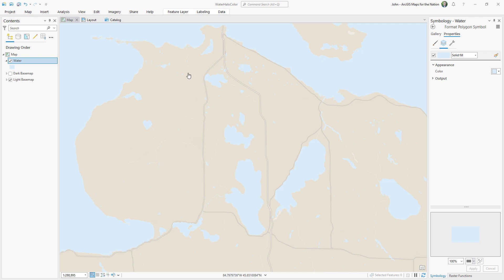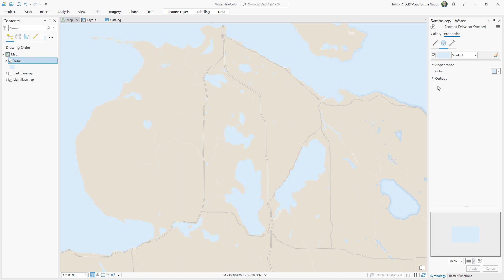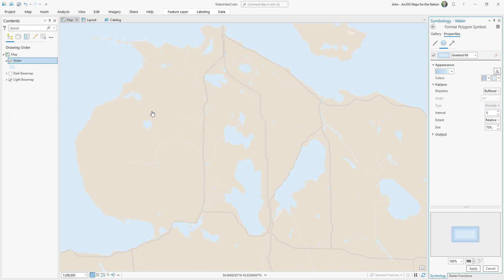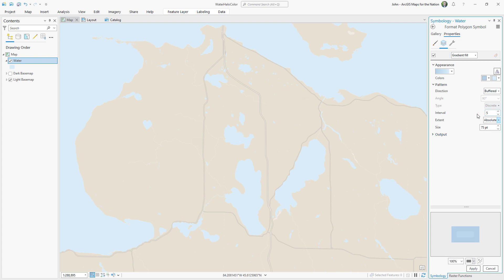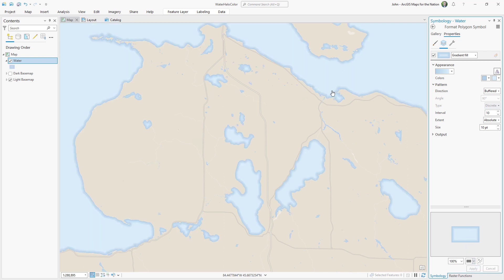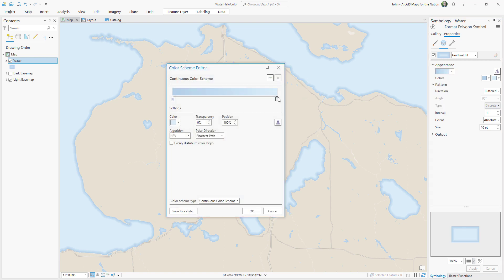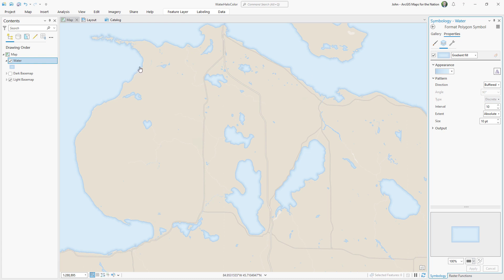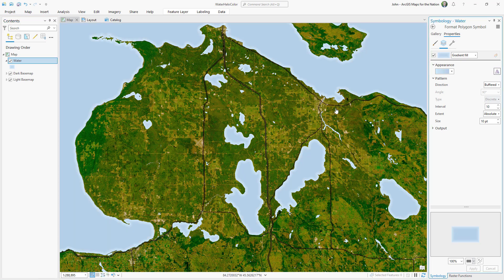One Minute Map Hack: Water Halo Color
How do you choose whether to use a light or dark coastal halo effect for your water features? Generally, I like to use a darker color for the coastal halo of a light basemap and a lighter color for dark basemaps. But this is more of a...guideline.